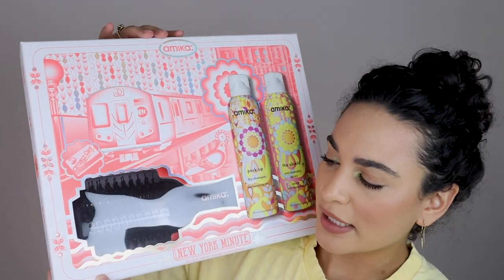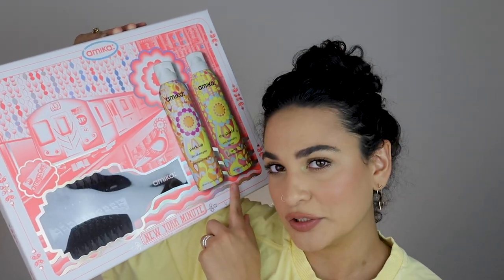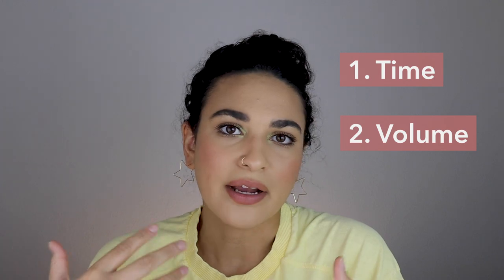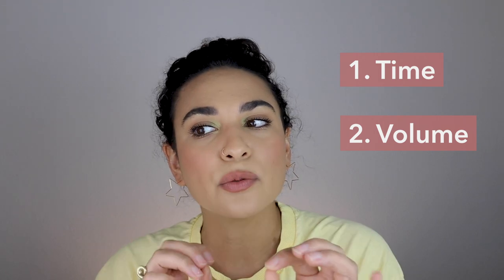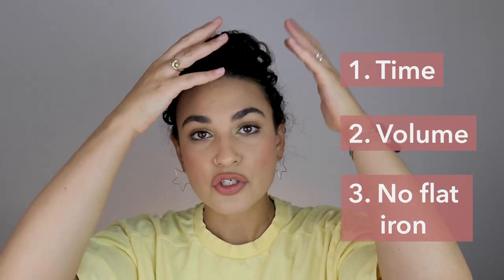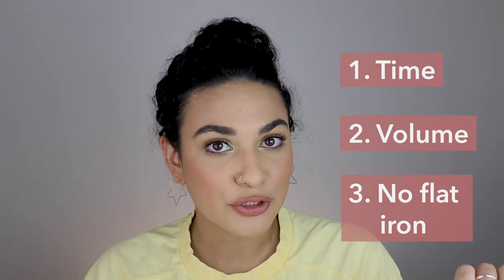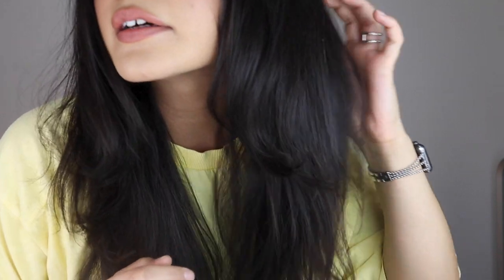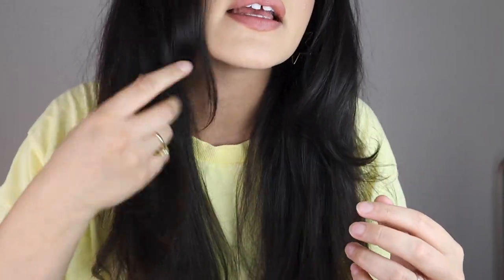DEMO + REVIEW: AMIKA BLOW DRYER BRUSH | BLOWOUT FOR CURLY, FINE HAIR AT HOME | NEW YORK MINUTE SET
Hey, lovely people! I'm trying out the Amika Blow Dryer Brush from their New York Minute set for the first time--stay tuned for my demonstration on my fine curly hair and my final review. I've been waiting to use a brush like this so I'm so excited to give it a whirl and share my thoughts with you!

I hope my experience and review are helpful to you while you do your research on products like this one. I can get a bit nitty gritty so if you'd like, feel free to skip ahead to find what you need:

(2:32) My expectations for the Blow Dryer Brush as a curly girl
(3:54) Packaging details for the New York Minute set
(9:22) Beginning of demo and initial impression
(13:28) Review and takeaways! Notes for my people who haven't tried yet but are curious!

Follow me in Instagram: @heyitscamday | @camerondaybeauty